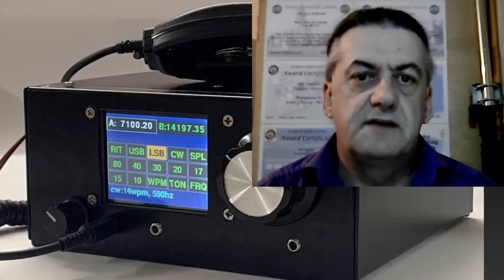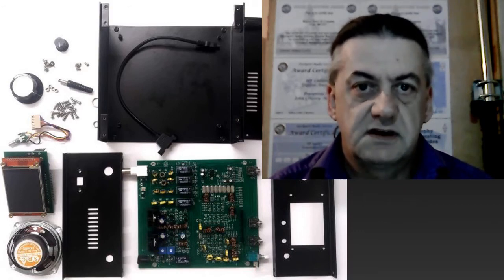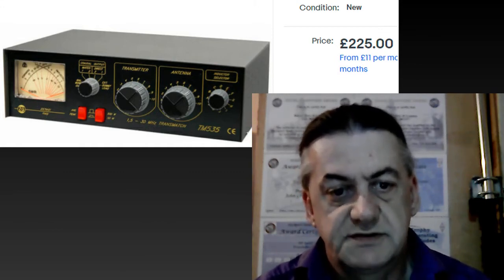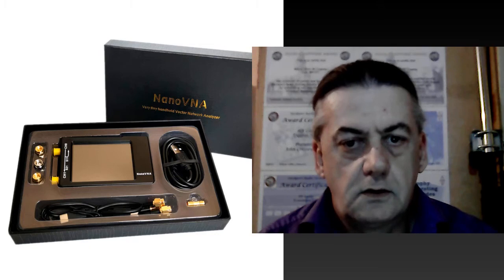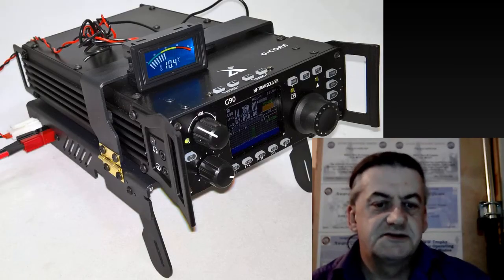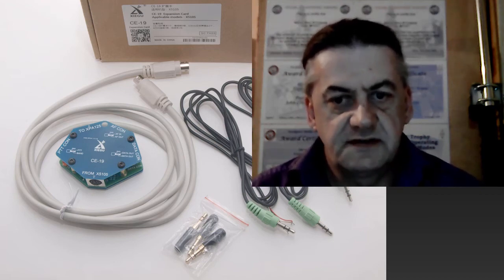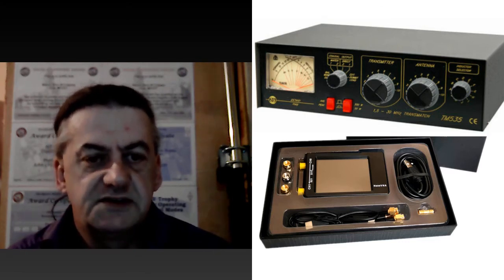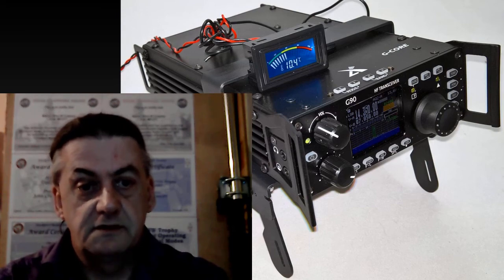Best HF Budget Radio For New Amateurs µBITX V6 Full Kit Vs. Xiegu G90 - The Cost & Benefits Of Each